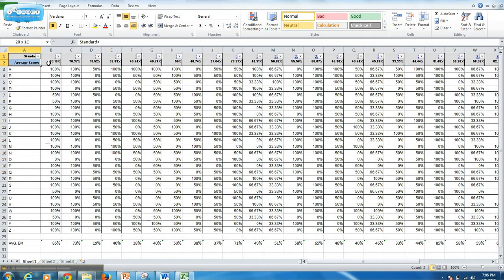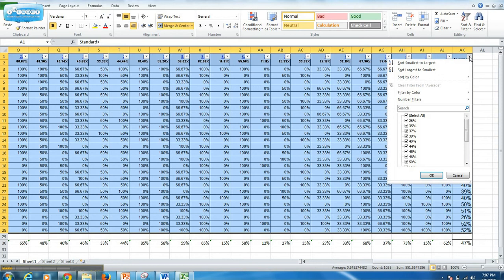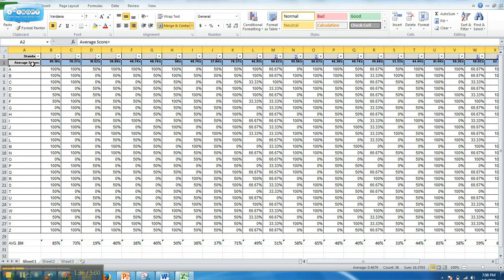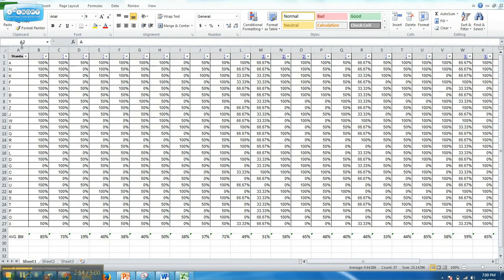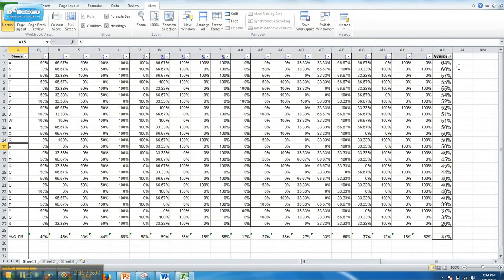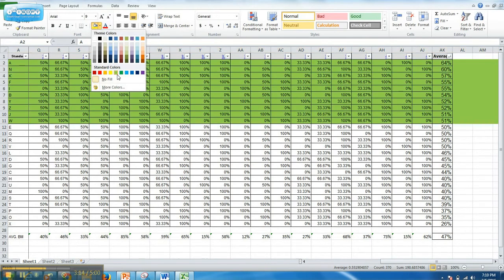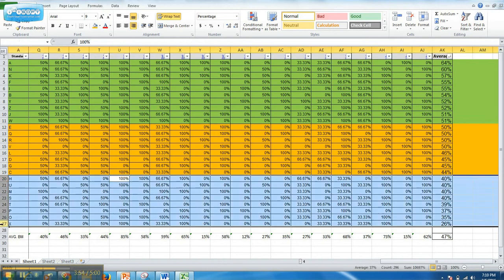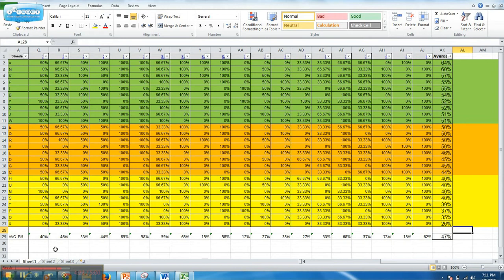Part 4: Civics and ThinkGate - Education Transformation Office